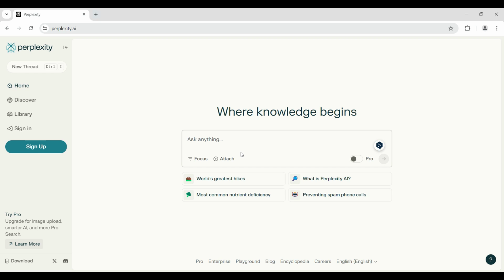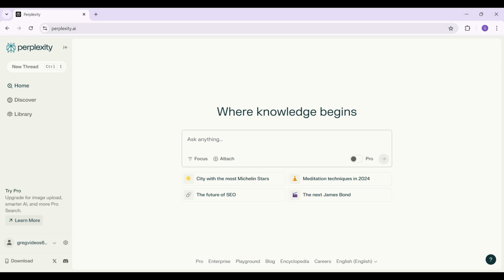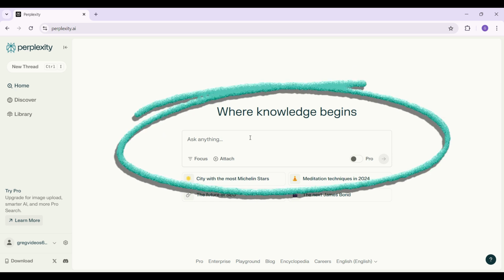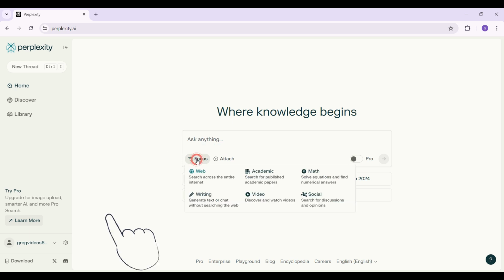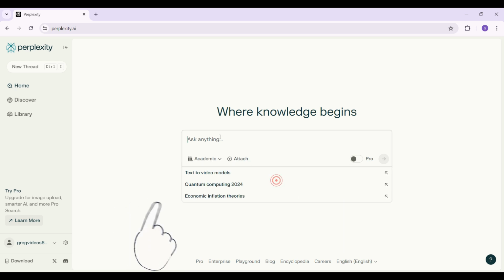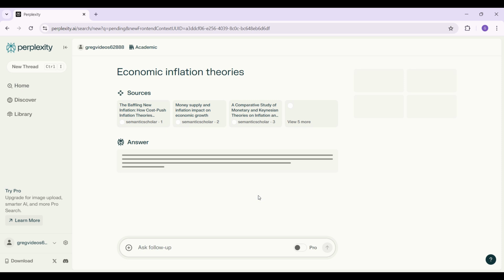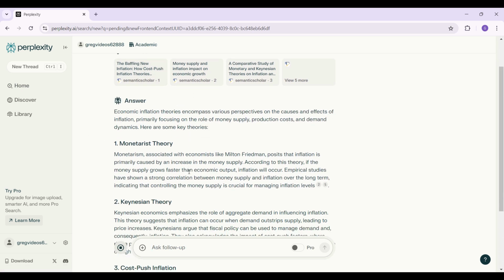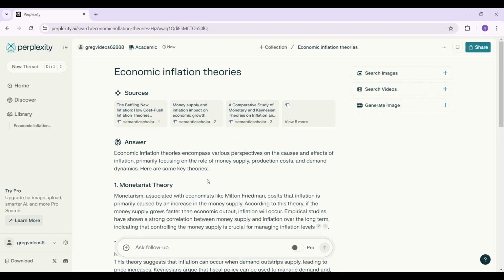How to Set Focus for Your Sources in Perplexity AI | Refine Your Research Scope 2024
Want to improve the relevance of sources in Perplexity AI? This guide walks you through setting a focus for your sources, allowing you to fine-tune the AI’s output to match specific topics or areas of interest. Achieve targeted research results effortlessly.